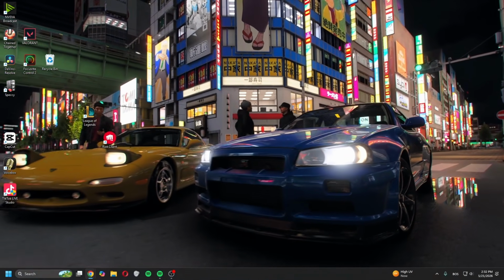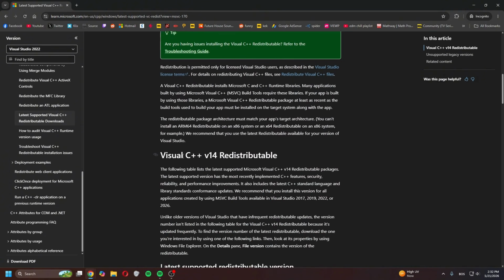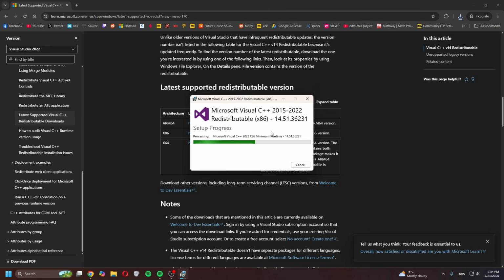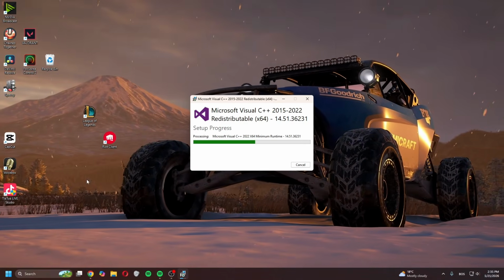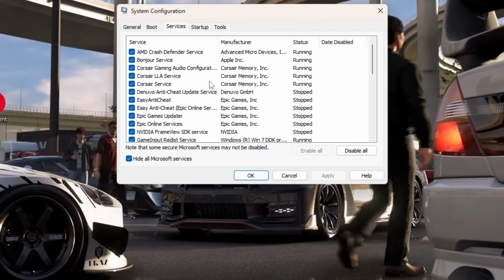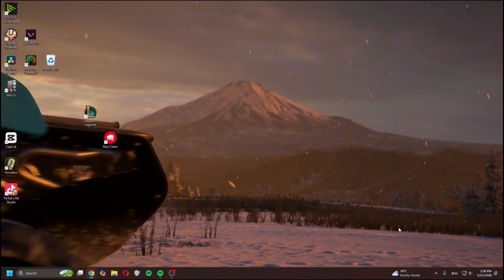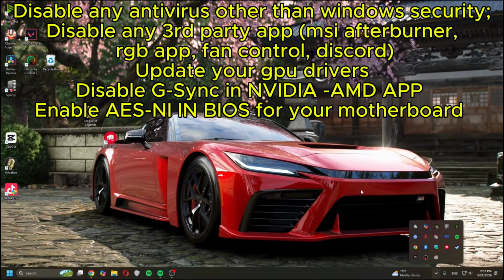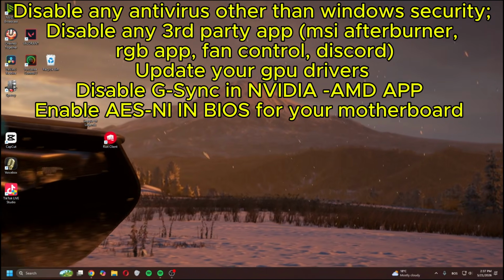How To Fix Forza Horizon 6 Has Hit an Unexpected Error Code FHE01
Here's how to fix Forza Horizon 6 fhe01. In this video, I showed you how to fix Forza Horizon 6 has hit an unexpected error code fhe01, with easy steps.